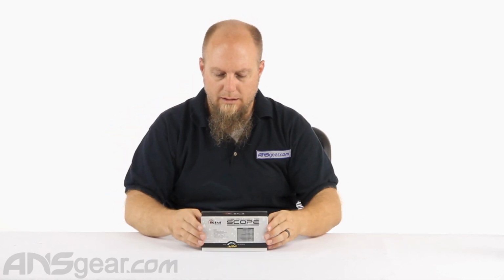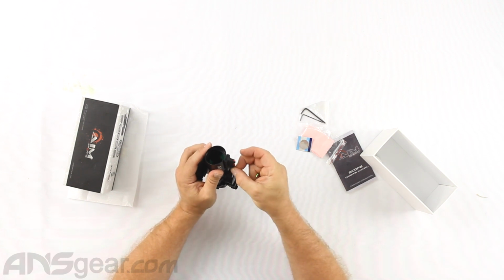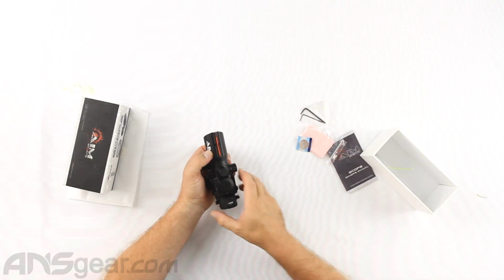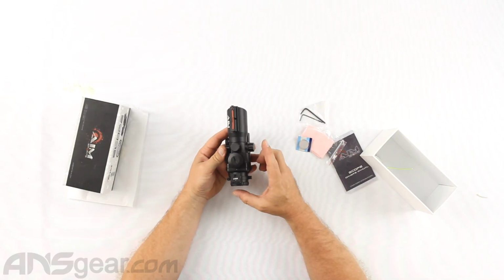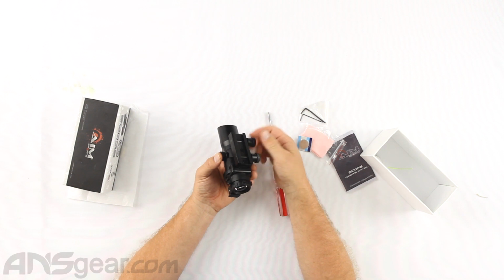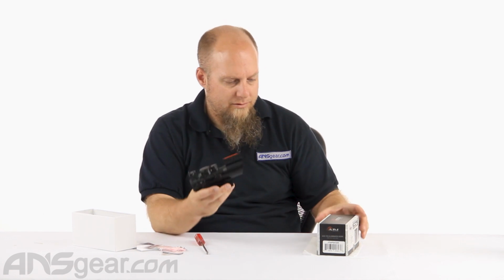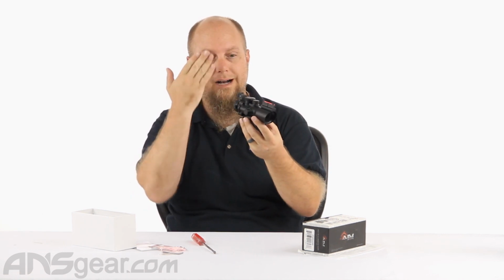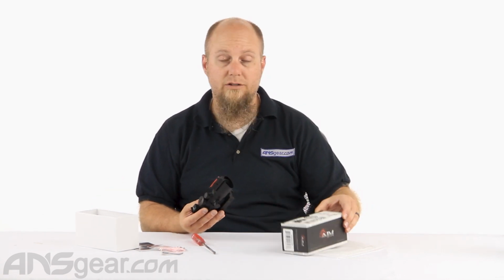Aim Sports Prismatic Series 4x32mm Rifle Scope - Review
To get one of these Aim Sports Prismatic Series 4x32mm Rifle Scopes